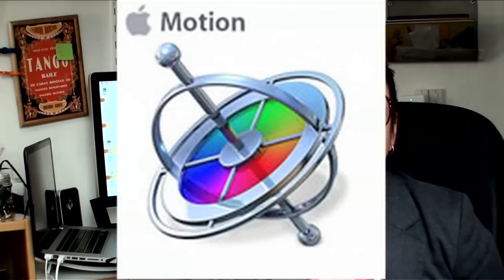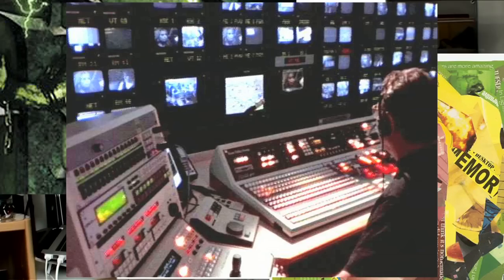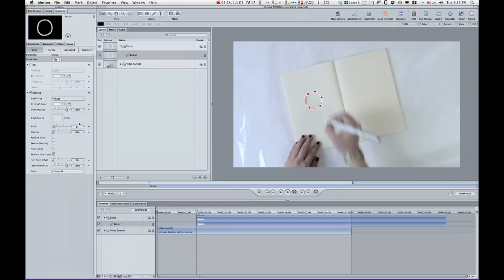Interactive Lines Making of................. And JAPAN!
Here's the Making Of of my last project. I was invited to Japan to present it, and I wanted to show you some of the trip footage, just because! ;-)